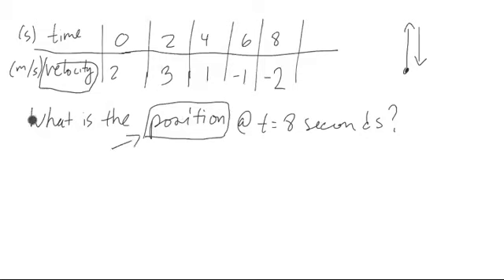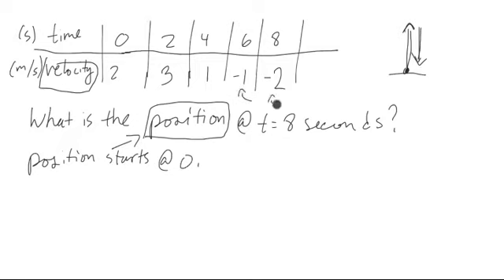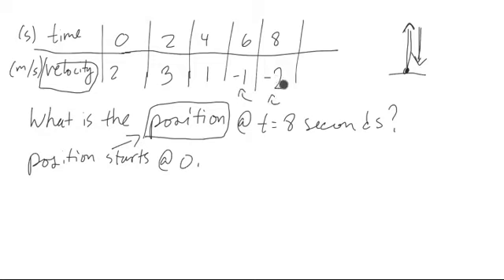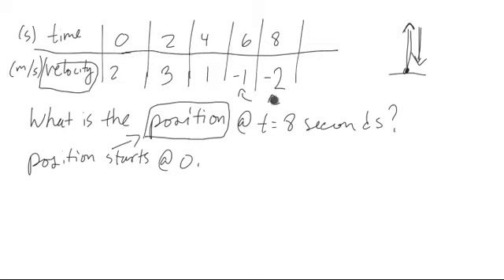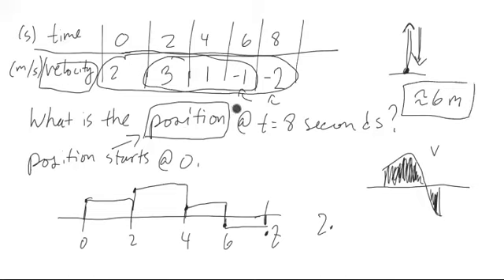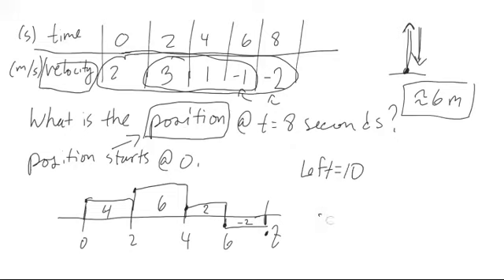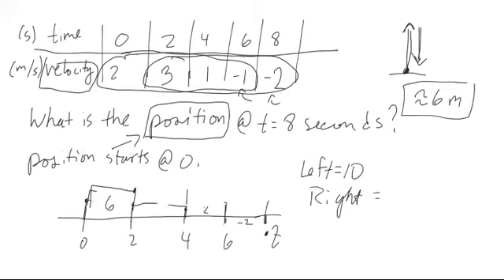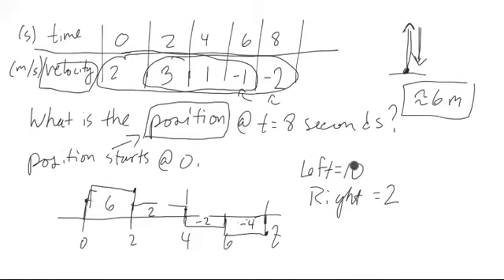Application of a Riemann Sum